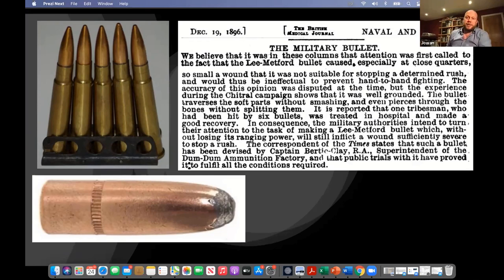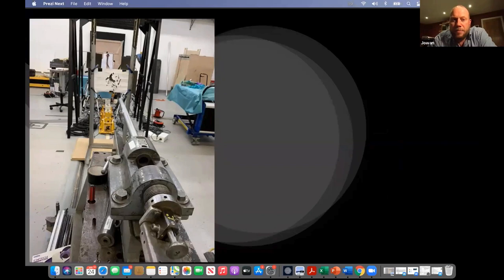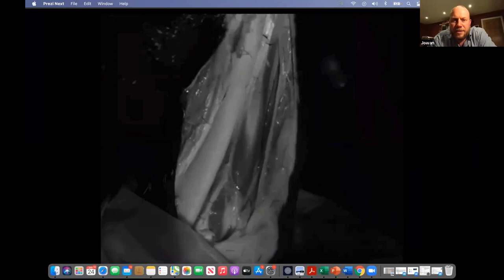Ballistics:Guns don't kill people, bullets do presented by Jowan Penn-Barwell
Surg Cdr Jowan Penn-Barwell is a Consultant Orthopaedic Trauma Surgeon, the Clinical Lead of the Oxford Trauma Service and the Trauma and Orthopaedic Consultant Advisor for the Royal Navy. He has published extensively on trauma system performance, limb reconstruction and ballistic injuries and was an Editor of the Fourth Edition of the Ballistic Trauma textbook.